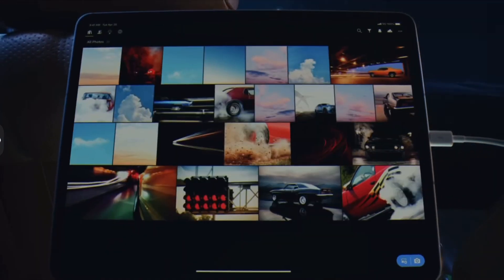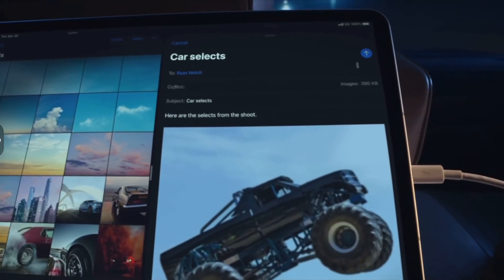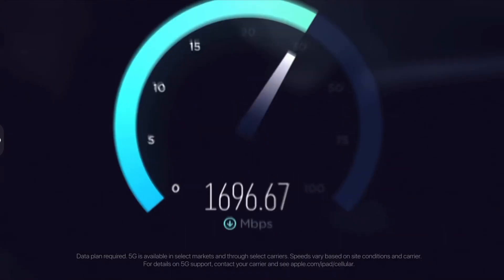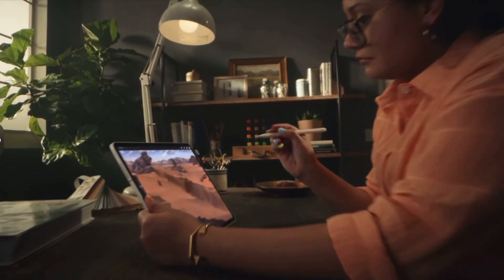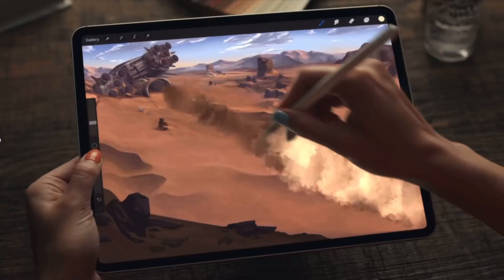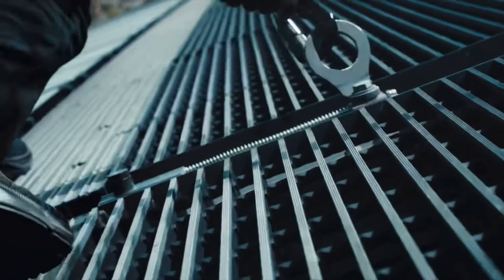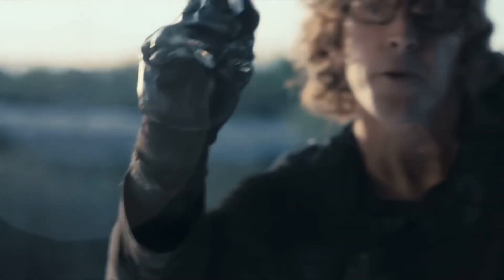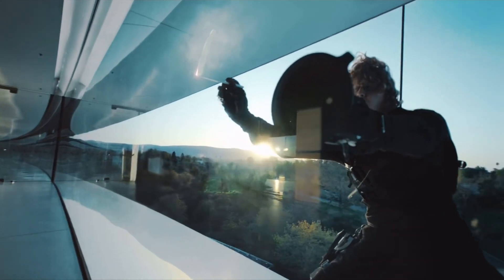Buy The M1 iPad Pro Now! - DON’T WAIT! - 9 Month Review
Buy The iPad Pro M1 Now - 9 Month Review